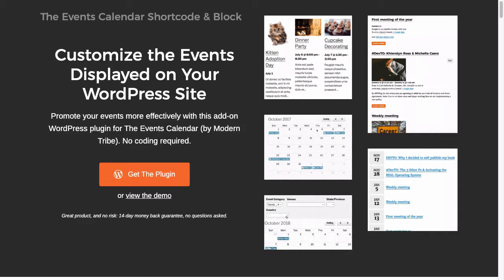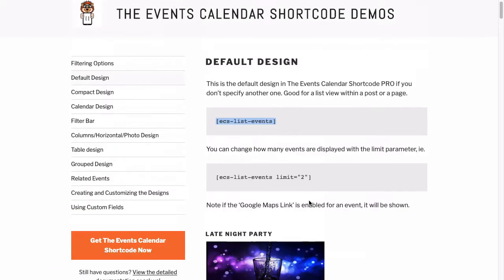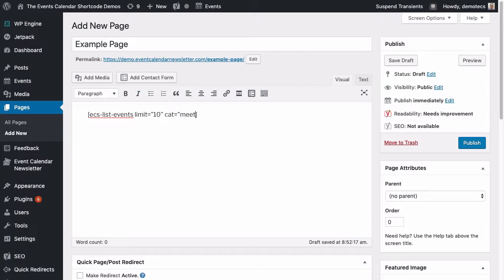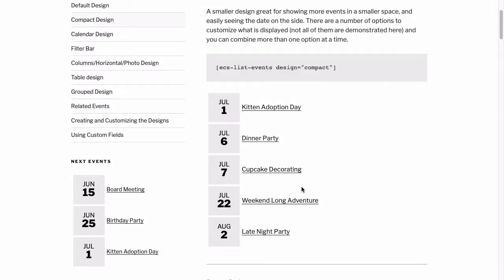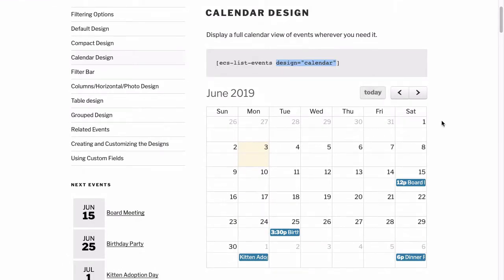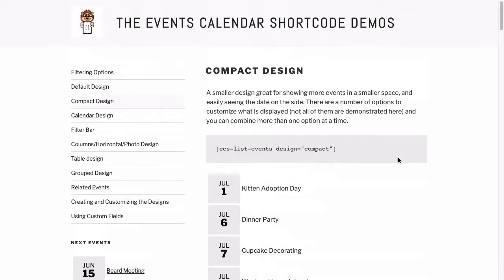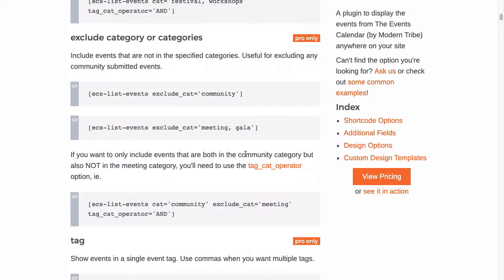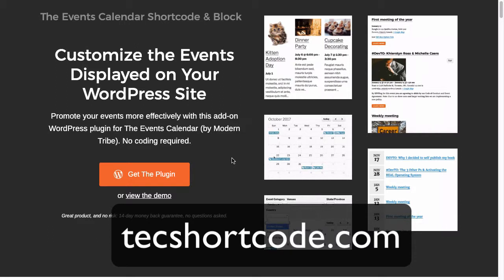How to Use The Events Calendar Shortcode and Block Pro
How to use The Events Calendar Shortcode & Block Pro plugin with The Events Calendar (by Modern Tribe) to show a calendar and list your events wherever you want